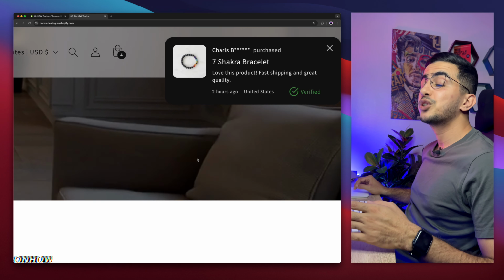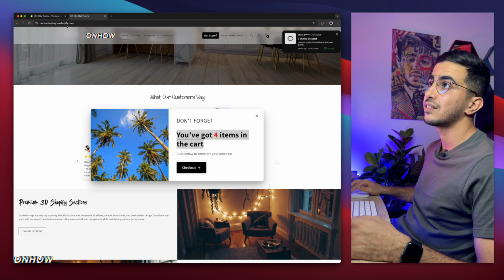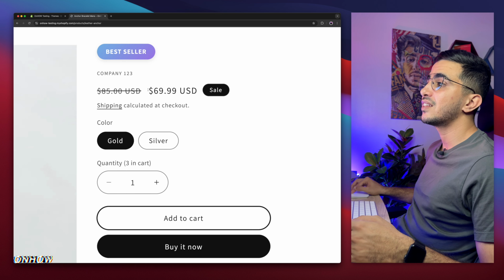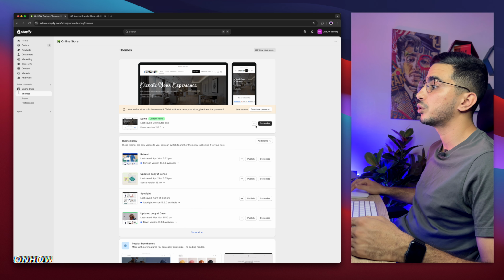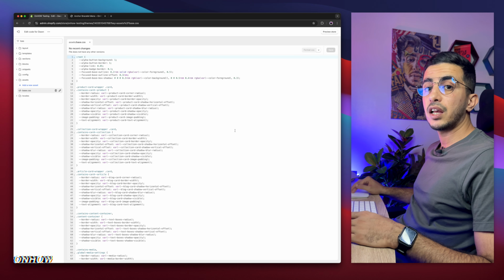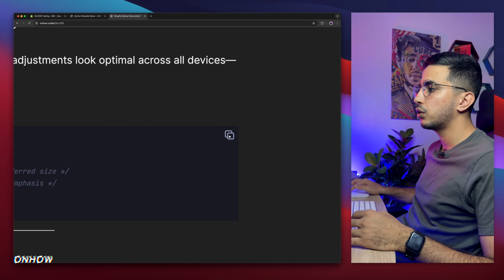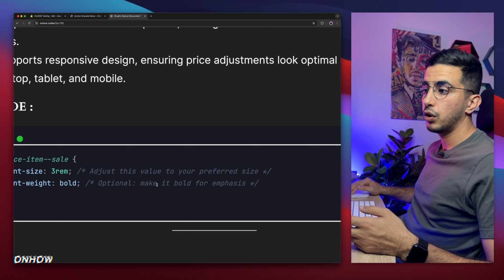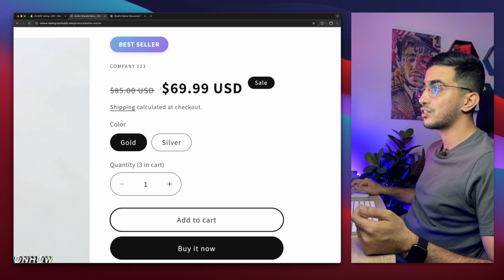How To Resize Discounted Price On Product Page In Shopify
Today i will show you how to resize the discounted price on your product page in Shopify because if you want to make your product price stand out more adjusting the font size of the discounted price is a great way to catch your customers' attention so in this tutorial, you'll learn how to easily change the size of the discounted price so it becomes more visible and impactful, driving more focus towards your sales and special offers.
When you increase the size of the discounted price on your Shopify product page it helps to emphasize the savings and creates a stronger sense of urgency for buyers and not only will you discover how to change the font size but I'll also guide you through the best practices for making your product price look clean and professional.
So if you're looking to boost conversions or simply improve the design of your Shopify store, resizing the discounted price is a simple yet powerful upgrade. Follow along and make your product page truly stand out.